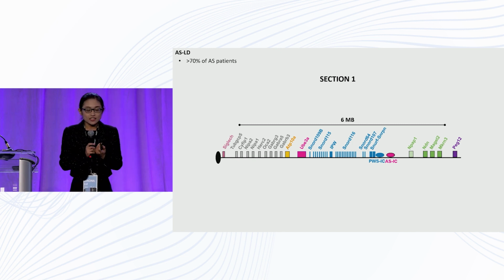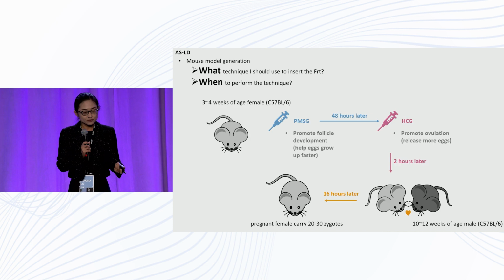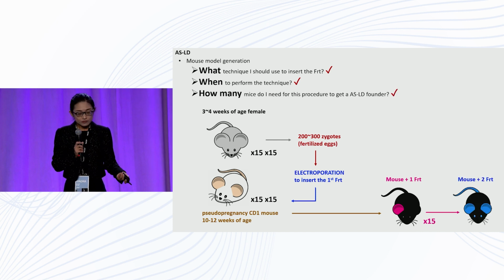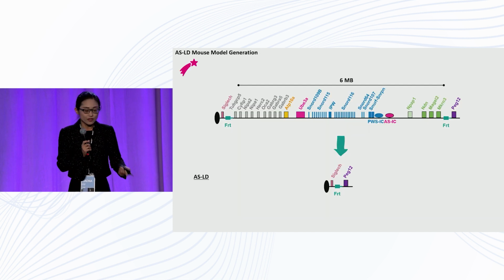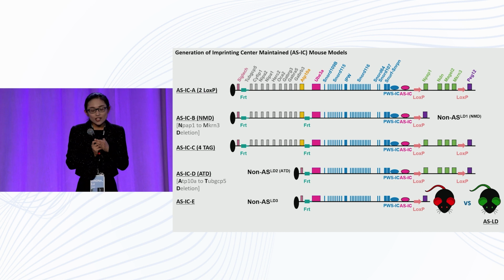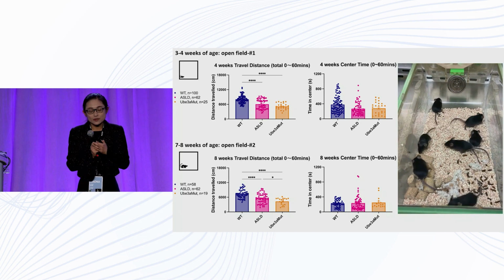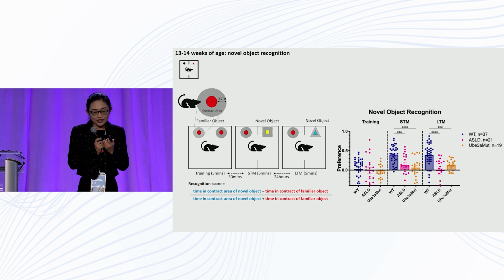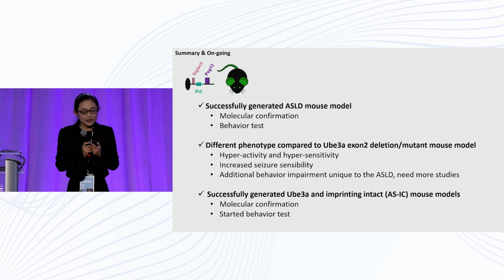Xiaona Lu | 2023 FAST Summit on Angelman Syndrome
Xiaona Lu, MD, PhD | Yale University School of Medicine

The Novel Large Deletion Mouse Model of AS: How Can it Help us in Drug Development for Angelman Syndrome?

Recorded November 10th, 2023 in Miami, Florida

Under no circumstances, including negligence, shall FAST or its officers, directors, employees, partners, or licensors be liable for any direct, indirect, incidental, special, punitive, or consequential damages that may result from the access of, or use, or inability to use content from this presentation.

Unauthorized modification, reproduction, translation, or distribution of any part of these slides is strictly prohibited.